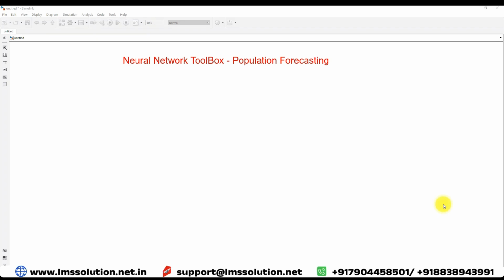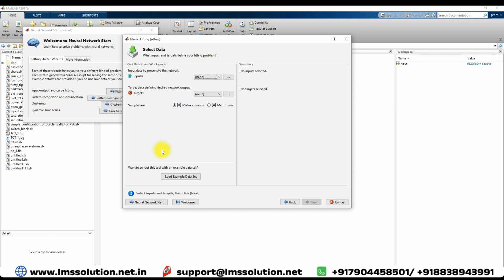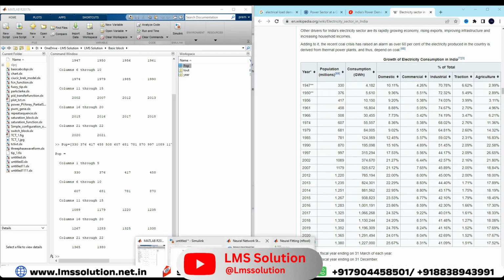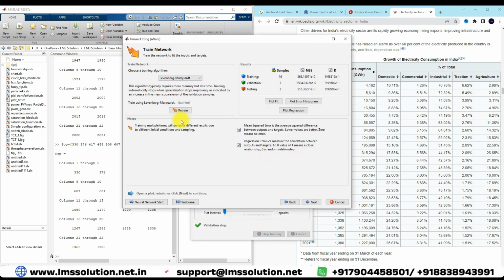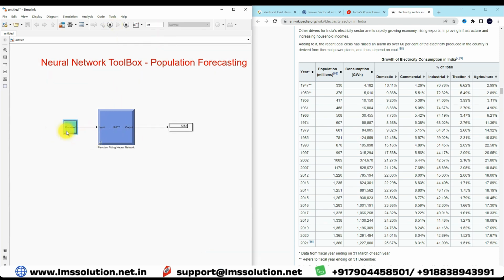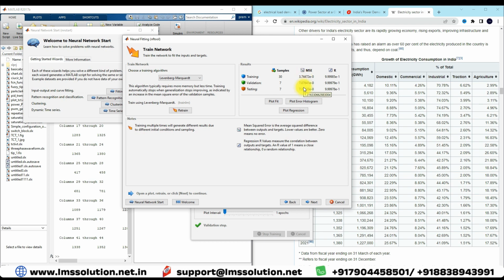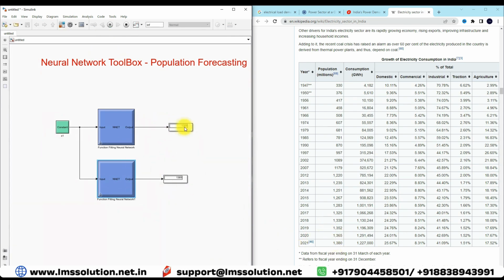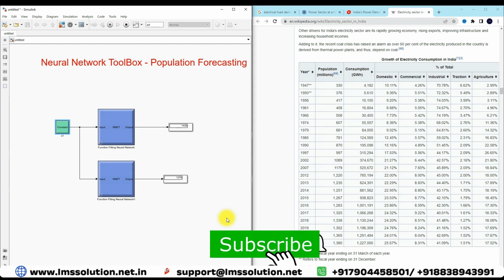Neural Network Toolbox in MATLAB | Population Prediction Using MATLAB Neural Network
We explain how to use the Neural Network Toolbox in MATLAB for population prediction and forecasting using the NFTool fitting app. This tutorial demonstrates a complete step-by-step procedure to train a neural network model with historical population data, evaluate model performance, and improve prediction accuracy by increasing the number of training samples.

The video begins with an introduction to the concept of neural networks inspired by biological neurons, followed by the practical implementation in MATLAB. We use year values as input data and population values as target output data. Then we train the model using the Levenberg–Marquardt (LM) algorithm, analyze the Mean Squared Error (MSE), and verify the model with the regression plot and R-value.

This MATLAB tutorial is helpful for learning:

Neural Network Toolbox basics
NFTool fitting app usage
Population forecasting using neural networks
Training, validation, and testing in MATLAB
Improving prediction accuracy with more data samples

Model/Application

MATLAB Neural Network Toolbox – Fitting App (NFTool)

Input Parameter
Input variable: Year
Example years used: 1947, 1956, 1961, 1966, 1974, 1979, 1985, 1990, 1997, 2002, 2007, etc.
Output Parameter
Target variable: Population
Unit: Millions
Data Format
Matrix column format
Number of Samples
Initial training samples: 22
Improved training samples: 44
Final enhanced training samples: 132
Data Division
Training data: default MATLAB division
Validation data: default MATLAB division
Testing data: default MATLAB division

Network Structure
Input layer: Based on one input variable
Hidden layer neurons: 10 (default)
Output layer: Based on one target variable
Training Algorithm
Levenberg–Marquardt (LM)
Performance Metrics
Mean Squared Error (MSE)
Regression coefficient (R-value)
Model Validation

Regression plot for:
Training
Validation
Testing
Overall performance
Prediction Examples
Test year: 1947
Test year: 1990
Test year: 2020
Future forecast example: 2025

Key Points
Introduction to Neural Network Toolbox in MATLAB
The video explains how MATLAB’s Neural Network Toolbox can be used for data fitting and forecasting applications.
Biological Inspiration of Neural Networks
It briefly connects artificial neural networks with the working principle of biological neural cells.
Using NFTool for Population Prediction
A real example of population forecasting is demonstrated using historical year and population data.
Training the Neural Network Model
The process includes selecting input and target data, defining hidden neurons, and choosing the training algorithm.
Importance of R-value and MSE
The video explains how R-value close to 1 indicates better training performance, while lower MSE indicates smaller prediction error.
Effect of Training Sample Size
One of the main lessons is that more training samples produce better prediction accuracy.
Comparison of Different Sample Sets
Results from 22, 44, and 132 samples are compared to show improvement in model output.
Population Forecasting Example
The trained model is used to predict population values for selected years and compare them with actual values.
Limitation of Neural Network Prediction
If the dataset is too small, future prediction may become inaccurate or irrelevant.
Practical Learning for Students and Researchers
This tutorial is useful for anyone learning forecasting, function fitting, and neural network modeling in MATLAB.

project eee
matlab projects
phd projects